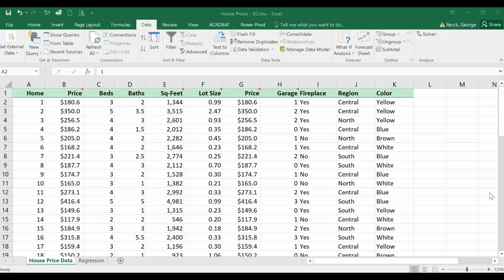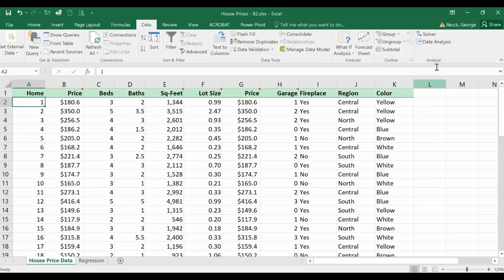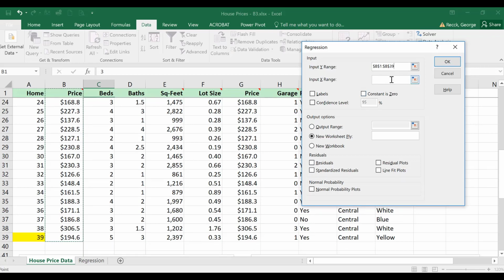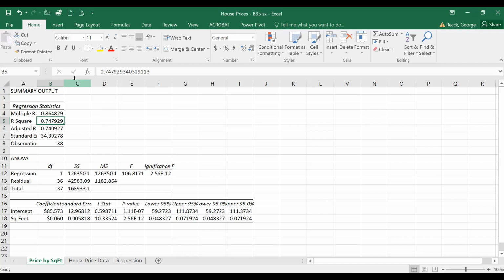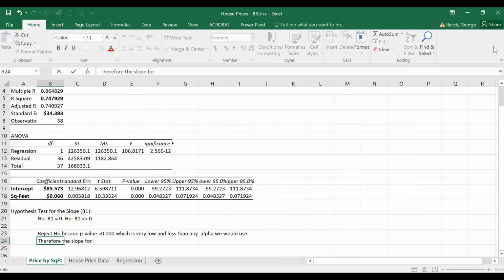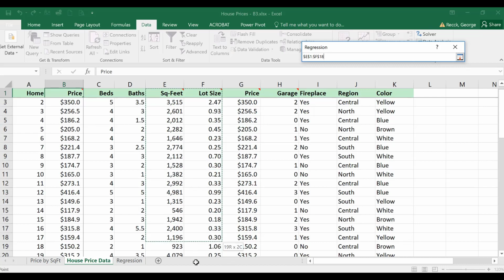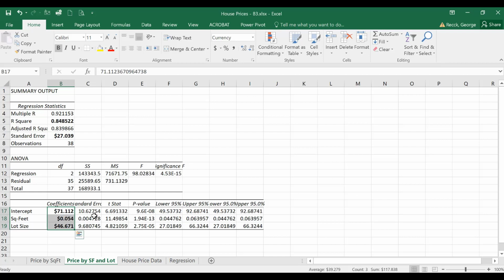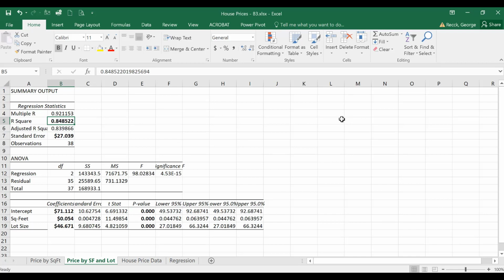George Recck - Bonus Video 3